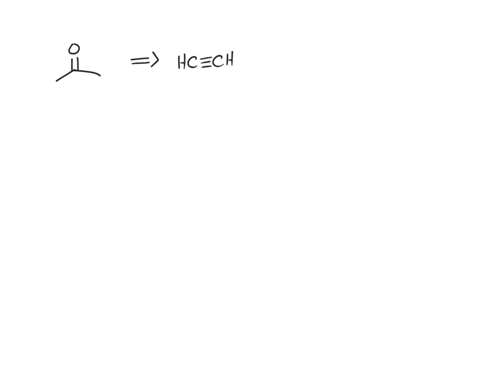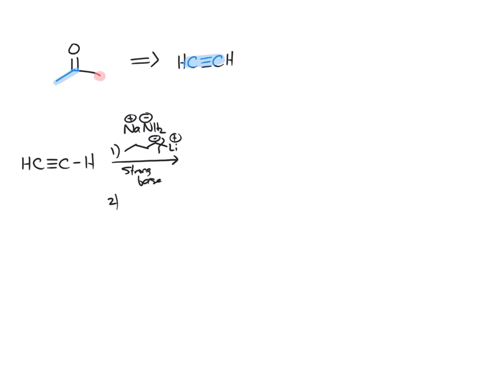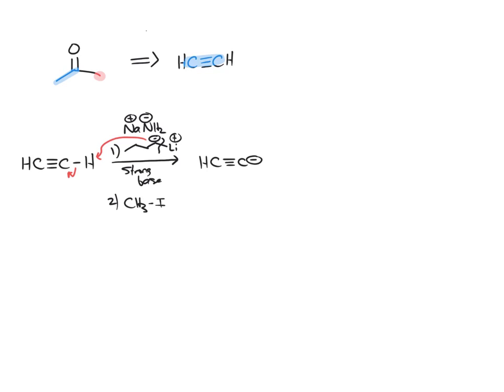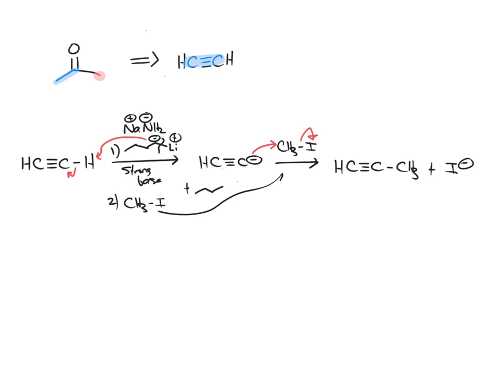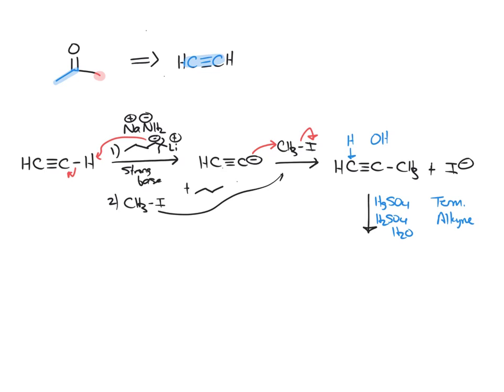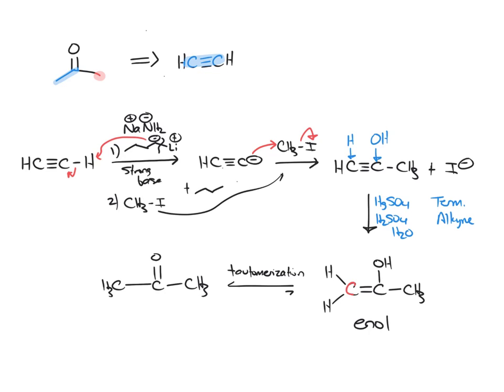Synthesis involving an Alkyne - 2